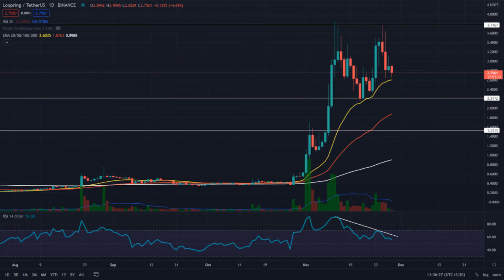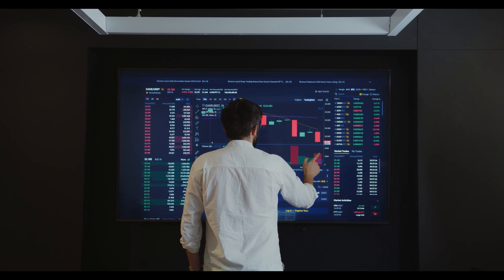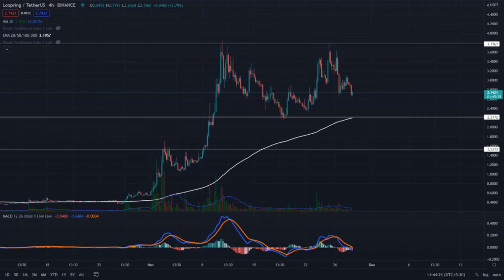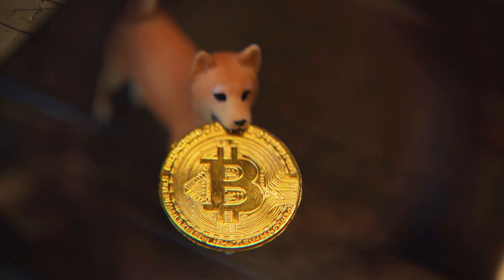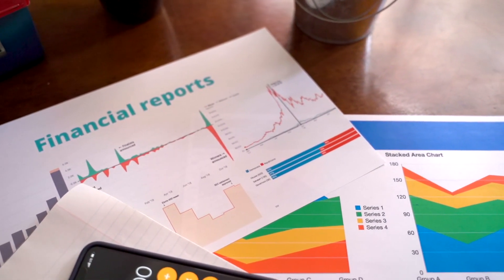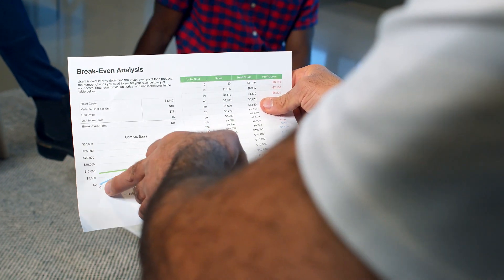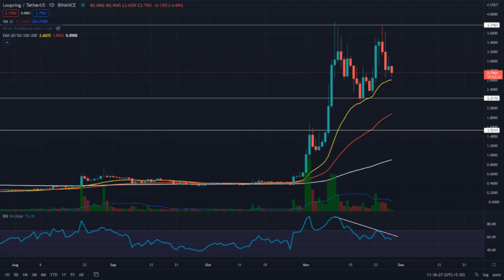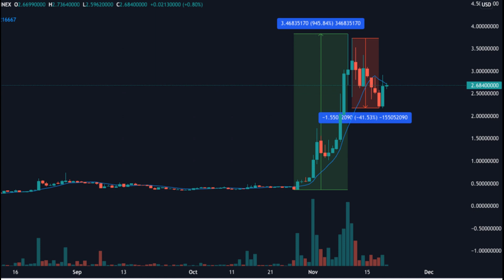Loopring Price Analysis:The Technical Chart Hints At A Double Bottom Pattern In The LRC Token#LRC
About the EMAs: the Loopring token shows a strong rally which has left behind all the crucial EMAs (20, 50, 100, and 200). The RSI value of 56 suggests a bullish sentiment within the Loopring token. However, the evident bearish divergence in RSI shows supports the bearish pattern of the chart.
The Loopring Token In The 4hr Time Frame Chart
The neckline for a double top pattern is at $2.21, and the traders looking forward to this pattern should wait till the price gives a proper breakdown from this bottom support to get an excellent short entry opportunity.
The MACD indicator shows the MACD and signal lines are on the verge of falling below the neutral zone(0.00), initiating a bearish momentum in this token.

Conclusion: From a technical perspective, the overall trend for Loopring tokens is still bullish. However, as mentioned, the recovery rally of the token failed to breach the $3.8 resistance, and now, rejecting from this level would promote the formation of a bearish pattern.

However, before reaching the pattern’s neckline, the bearish still needs to reclaim the crucial support level of the 20 EMA line.

Support – $2.21

Resistance $3.71